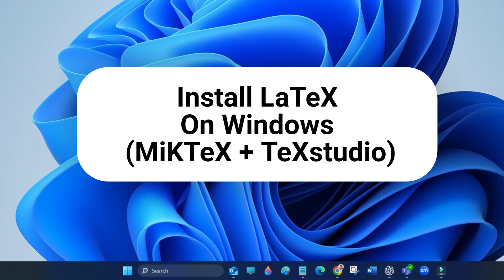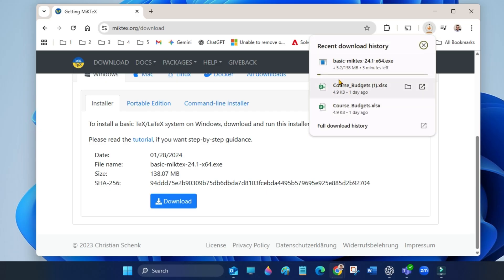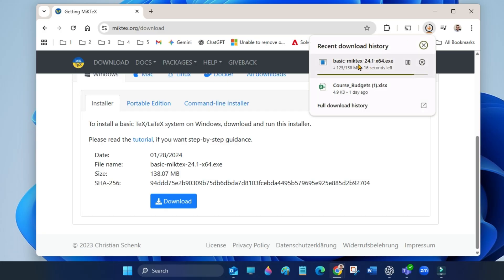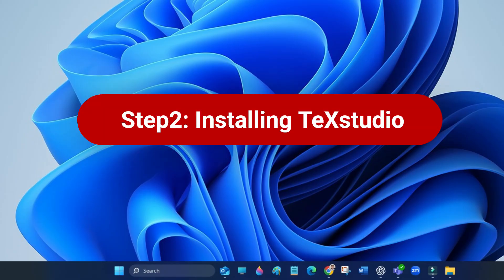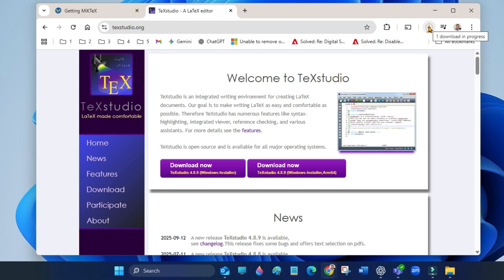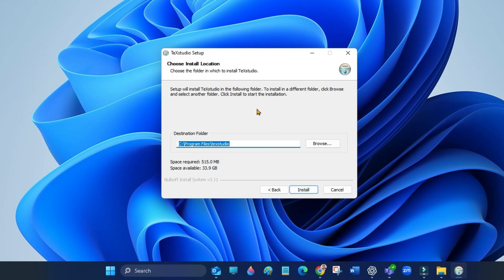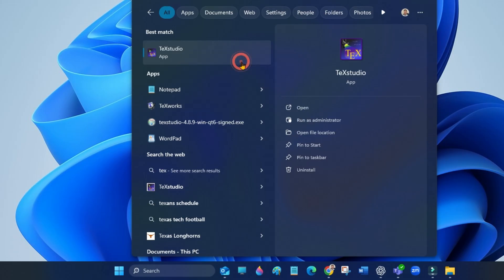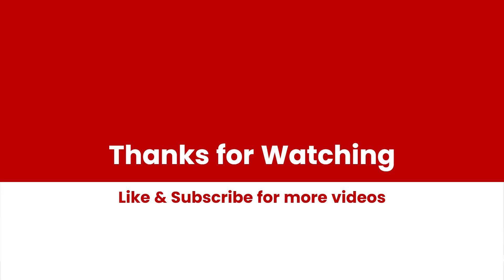How to Install LaTeX On Windows 11| TeXstudio & MikTex Installation | Download LaTeX on Windows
💥✅Here is Step by Step Video on how to Download TeXLive, Install Offline and Run Demo

In this step-by-step tutorial, Learn How to Install LaTeX on Windows (MiKTeX + TeXstudio) | Texstudio & MikTex Installation | LaTeX for Windows

install latex on windows
how to install latex on windows 10
how to install latex on windows 11
miktex installation
texstudio installation
install miktex and texstudio
latex setup for beginners
latex tutorial for students
latex compiler windows
latex editor for windows
latex installation step by step
latex pdf not showing fix
latex setup 2025
how to install latex in windows 11
how to install latex in windows 10
how to install latex on laptop
how to install latex in windows
Download LaTeX on Windows